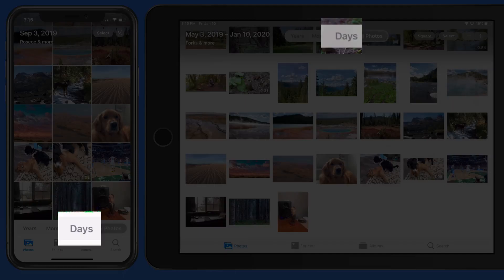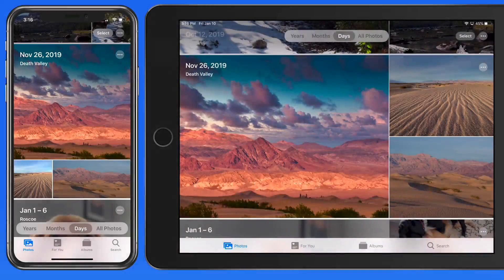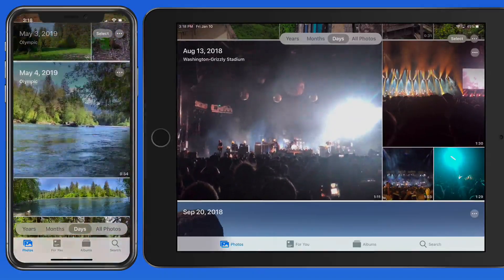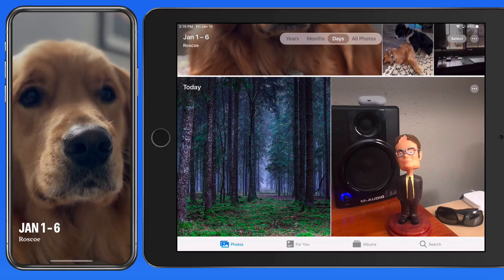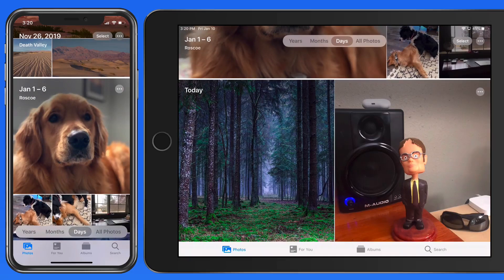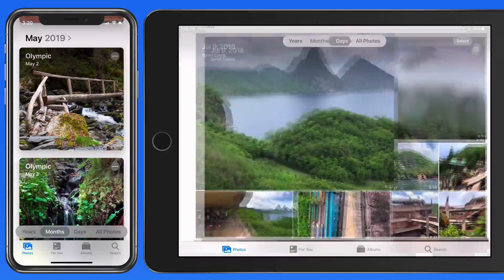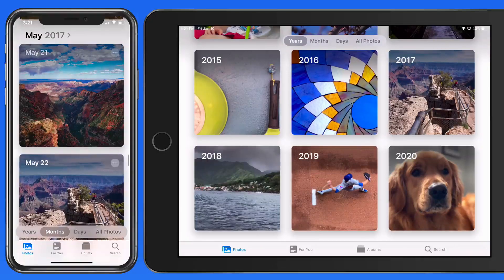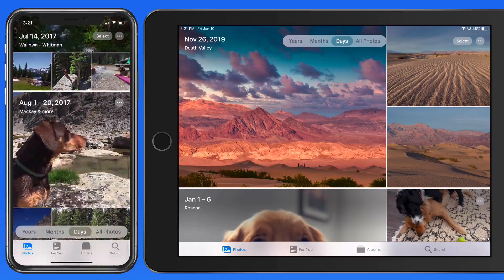Years, Months & Days Views in the Photos App for iPhone and iPad!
In this lesson from the full tutorial on the Photos App for iOS see how to utilize the 3 time base view modes. We cover much more in the full tutorial available